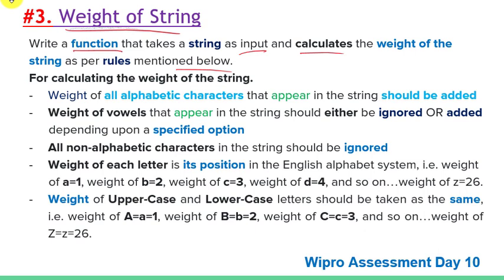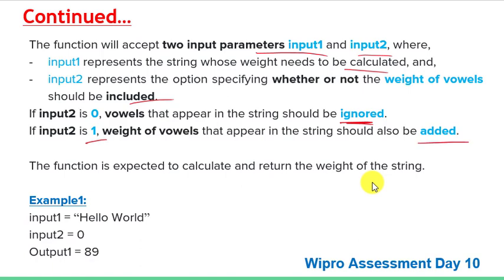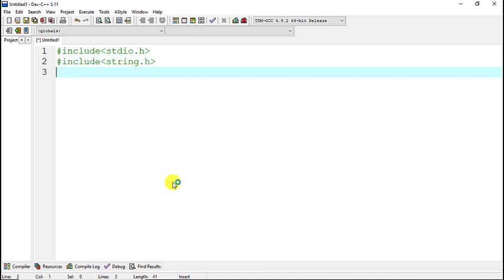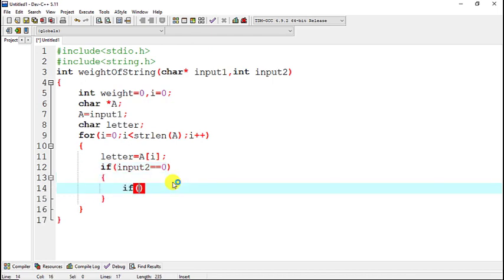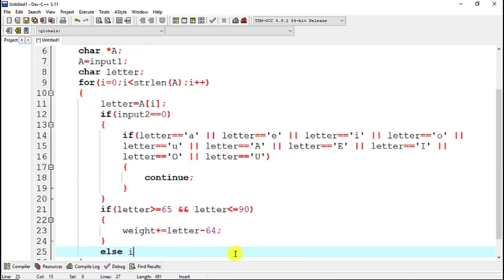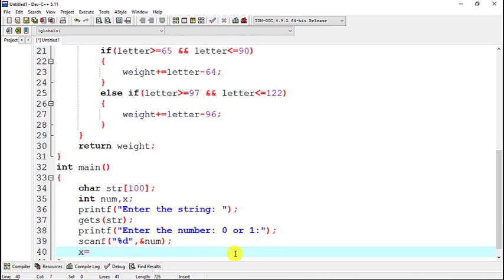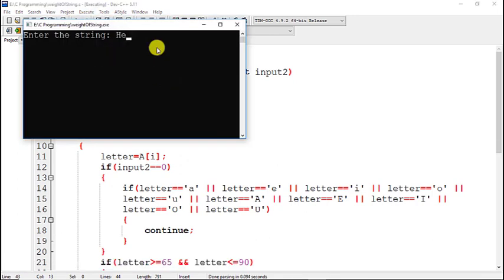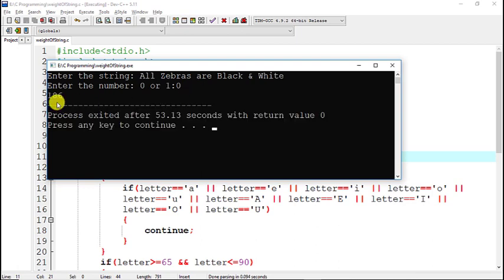Weight of String | Program to calculate weight of the string | Wipro Day 10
Hello Friends!!!
In this video you will learn to write the program to calculate the weight of the string using function.
This is a wipro assessement/training question. The question is given at the bottom of the description.

Queries -
Weight of string
Program to calculate weight of the string
Wipro Day 10
C program to find the weight of string
program to find the weight of string
competitive coding questions
weight of a string using function
program to find weight of string using function
Question -
Weight of String
Write a function that takes a string as input and calculates the weight of the
string as per rules mentioned below.
For calculating the weight of the string.
- Weight of all alphabetic characters that appear in the string should be added
- Weight of vowels that appear in the string should either be ignored OR added depending upon a specified option
- All non-alphabetic characters in the string should be ignored
- Weight of each letter is its position in the English alphabet system, i.e. weight of a=1, weight of b=2, weight of c=3, weight of d=4, and so on…weight of z=26.
- Weight of Upper-Case and Lower-Case letters should be taken as the same, i.e. weight of A=a=1, weight of B=b=2, weight of C=c=3, and so on…weight of Z=z=26.
Example1:
Let us assume the word is “Hello World!” and vowels are to be ignored. Weight of “Hello World!” = 8+0+12+12+0+0+23+0+18+12+4+0+0=89
Note: Note that weight of vowels is ignored. Also note that the weight of non- alphabetic characters such as space character and ! is taken as zero.
Example2:
Let us assume the world is “Hello World” and vowels are to be included. Weight of “Hello World!!”=8+5+12+12+15+0+23+15+18+12+4+0+0=124
Note: Note that weight of vowels is included. Also note that the weight of non-alphabetic characters such as space character and ! is taken as zero.

The function will accept two input parameters input1 and input2, where,
- input1 represents the string whose weight needs to be calculated, and,
- input2 represents the option specifying whether or not the weight of vowels should be included.

- If input2 is 0, vowels that appear in the string should be ignored.
- If input2 is 1, weight of vowels that appear in the string should also be added.

The function is expected to calculate and return the weight of the string.

Example1:
input1 = “Hello World”
input2 = 0
Output1 = 89
Example2:
input1 = “Hello World”
input2 = 1
Output1 = 124
Example3:
input1 = “All Zebras are Black & White!!”
input2 = 0
Output1 = 186
Example4:
input2 = 1
Output1 = 214